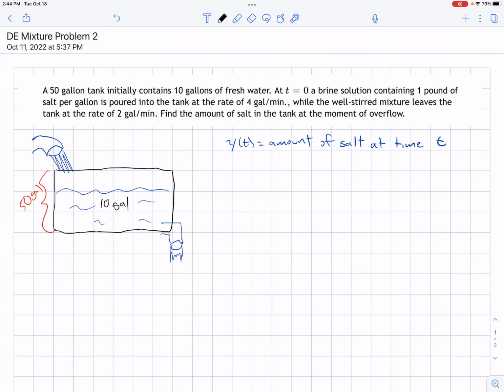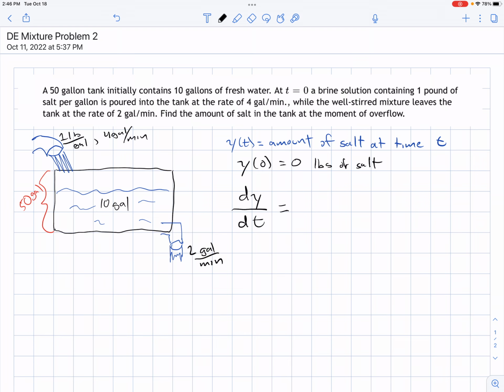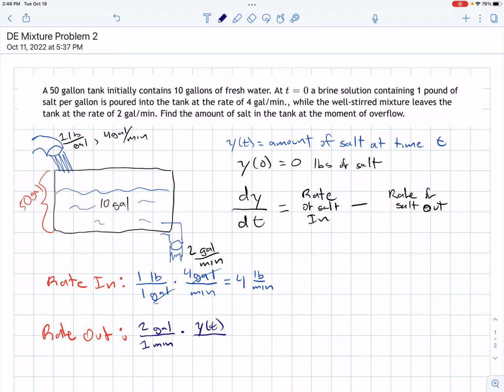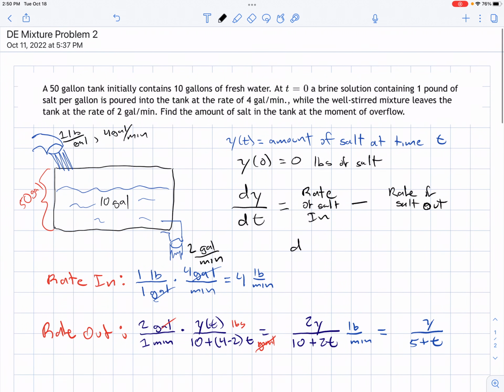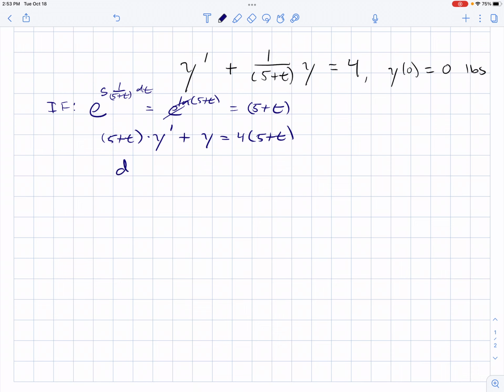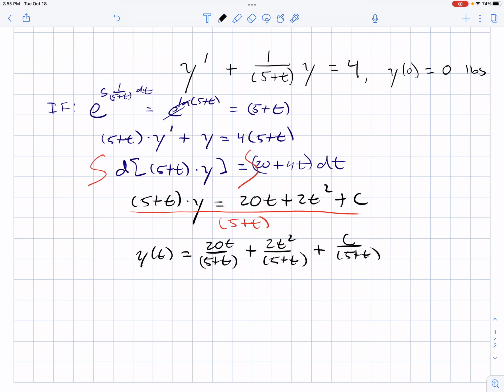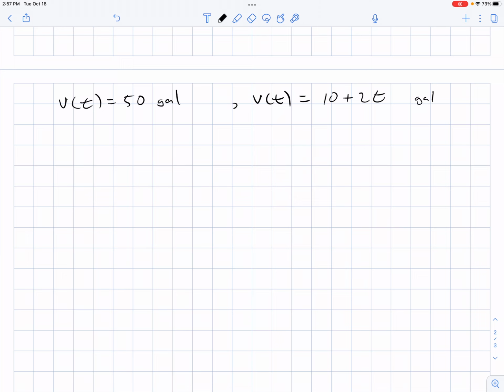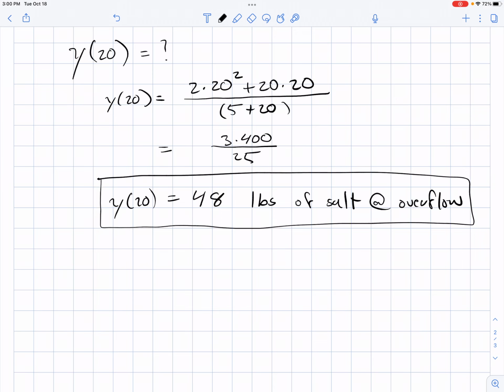Differential Equations Mixing Problem 2